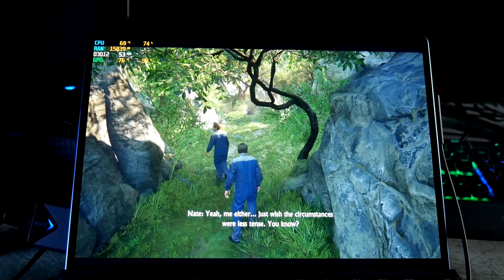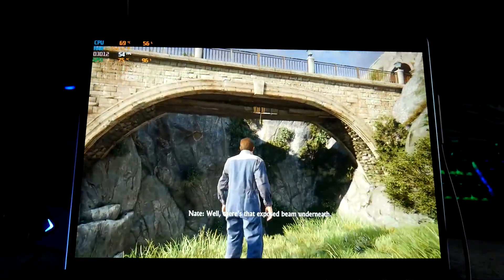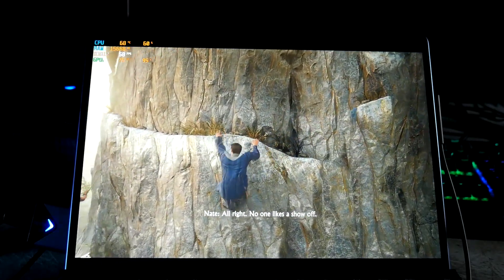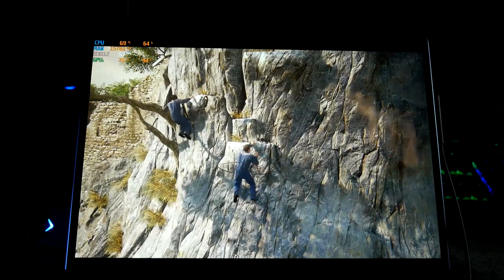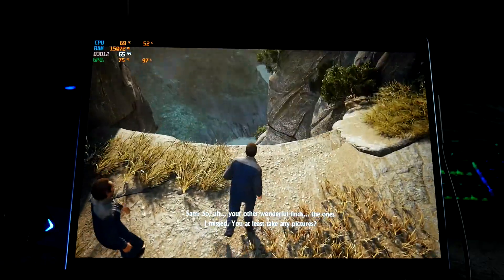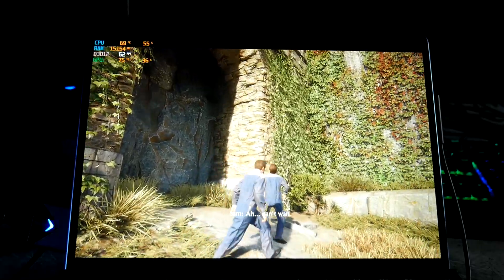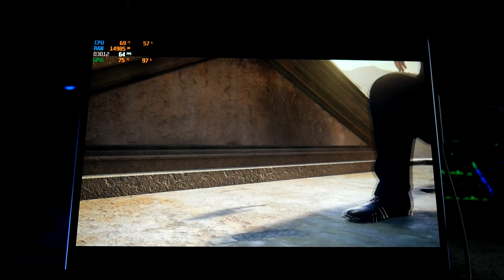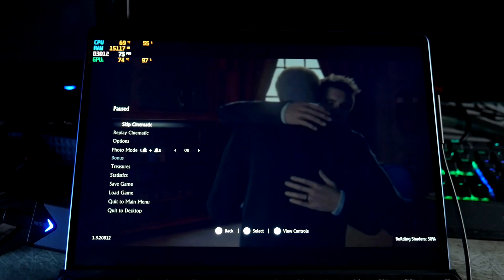Surface Pro 9 i7 16gb Intel iris XE Gaming - Uncharted 4 w/ EGPU (Amd rx6800)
Resolution: 2880x1920
settings: ultra
fps: 50-60

and using @cbutters  usb fan on back of surface plugged into surface charger

Egpu: Razer core x with AMD XFX Merc Rx6800)

I updated intel graphics drivers and amd adrenaline drivers too!

It would not run without the egpu 😢

My Gear:

Surface Pro 9 i7 16gb

Surface Pro 9 i5 8gb

2017 Surface pro Tumi sleeve

Thanks!

Josher